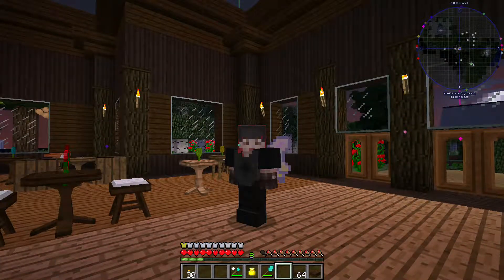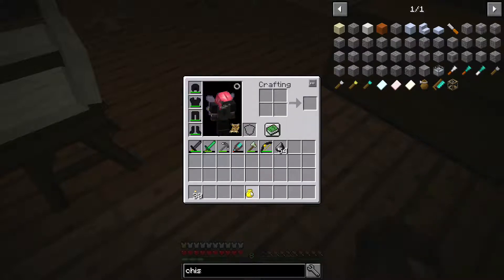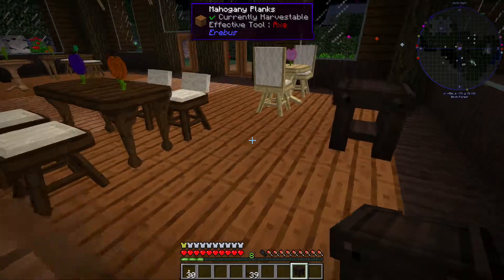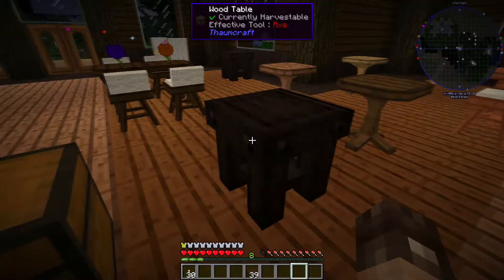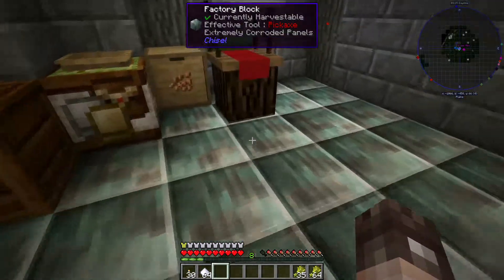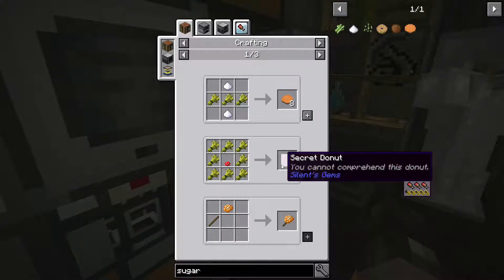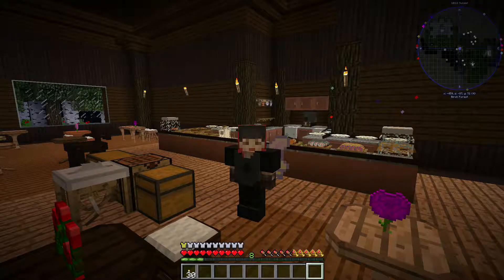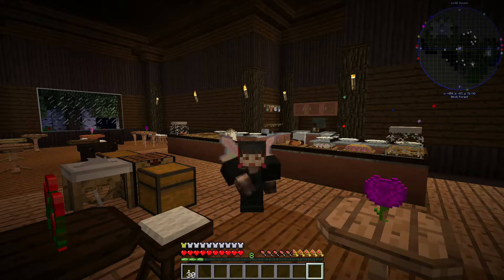The Simpleton's SMP '18 - Ep35 - Donuts!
The Simpleton's SMP '18 - Ep35 - More work on the Coffee Shop and a little secret baking!

The Simpletons are a team of like-minded content creators who stream and produce family-friendly content for you to enjoy. Our focus isn't on who's the biggest or has the most followers. For us, it's all about the passion and the energy for creating and playing some of our favourite games for your enjoyment.

Welcome to the first attempt at the "Simpletons SMP" series.

This modpack has been created and tweaked for the 2018 series that the Simpletons will be playing together.

The pack itself uses a variety of mods to provide some options for progression and includes some magic, tech and other fun stuff.

The idea was to make a pack that isn't the same as the Simple Life modpacks and alternatives to the usual tech and progression mods have been used.

For example:

- Silent Gems instead of TInkers Construct
- Thaumcraft instead of Botania

There is a plan on the Simpleton server to progress in our content:

(Feel free to follow along and customise the plans on your own SMP)

Some things are a little different so be prepared for config adjustments. (Such as Agricraft being 4/4 instead of 10/10 for crop progression)
Each communal hex has a job board with relevant tasks. Put your name next to any you want to work on and add any that have been missed from the list.
Each Simpleton may lay claim to a hex as their home base.
Place a sign as close to the centre of the hex as possible so people know it's yours! (At least until you have a good size or obvious base)
You may build whatever you like in your base but remember that there are communal hexes for mass resources.
These are the mods that can only be used in communal hexes:
Woot Mob Farms
Environmental Tech Miners (Power gen and Beacons can be built anywhere)
Big reactors and Iskallium reactors must be at most 8x8x8 outside of communal hexes
Growth accelerators for crops may only be used inside communal hex farms
Chunk Loaders may only be used in communal hexes
Large scale Chicken and Crop farms should be in communal hexes but smaller versions are welcome in personal hexes too!
You will start with the warps and a grappling hook to get around. Work towards, gliders, jetpacks, powersuits and airships to travel more easily
Your hex is yours. There is a mining world (3x ores) but if you want to mine in your own hex then feel free (Just stick inside the obsidian hex boundaries)
If you finish your project in a hex then please feel free to move onto a new "personal" hex and try something new.